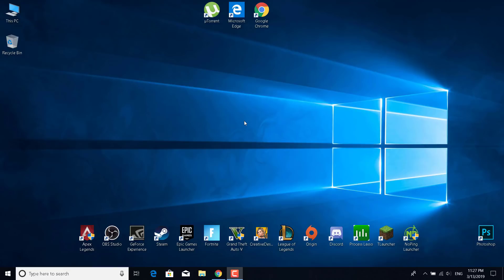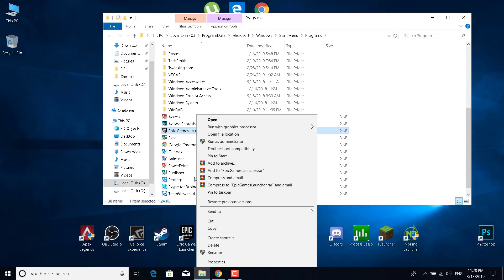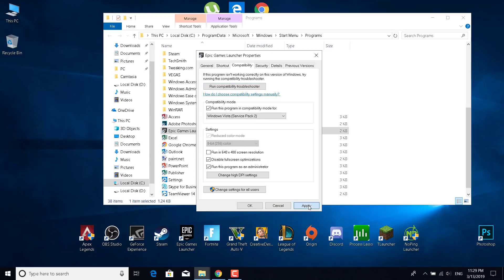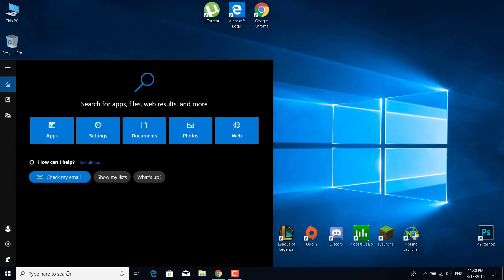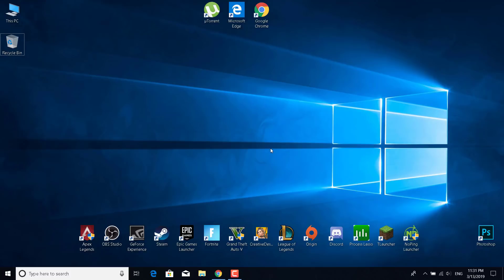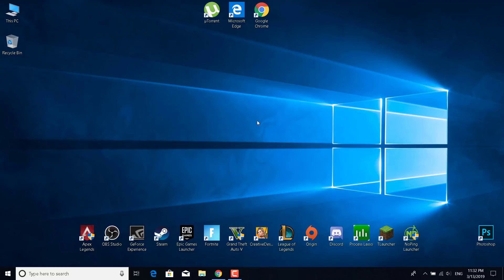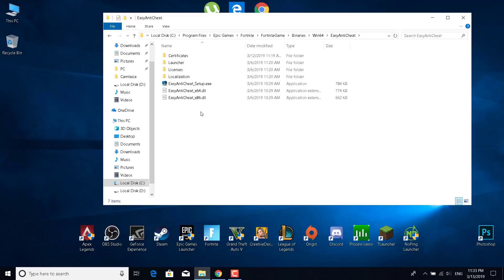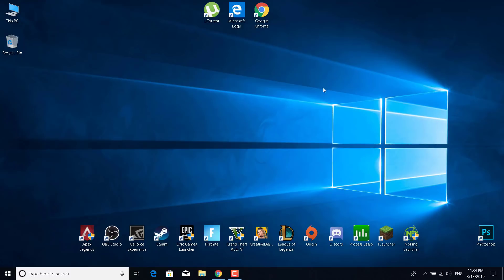FIX FORTNITE NOT OPENING with Epic Games Launcher [ Season 11 ] ! | Fortnite Not Launching FIX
In this video, I show you how to fix Fortnite not opening with Epic Games Launcher. This tutorial also fixes Fortnite not laucnching.
Lower your ping with NoPing.